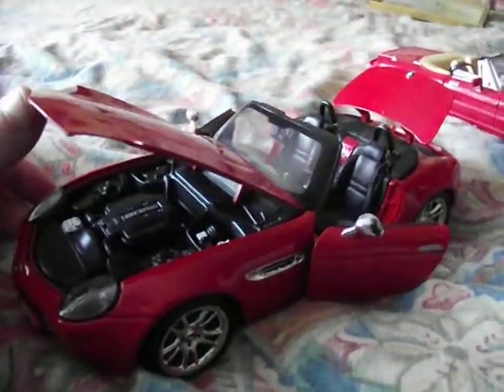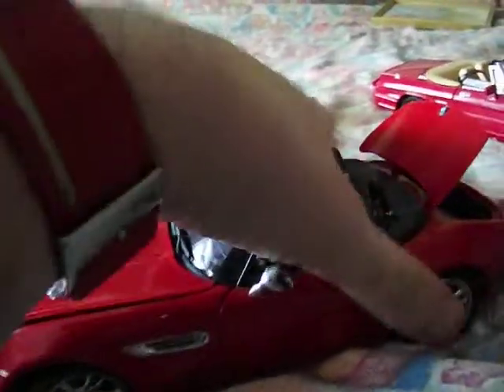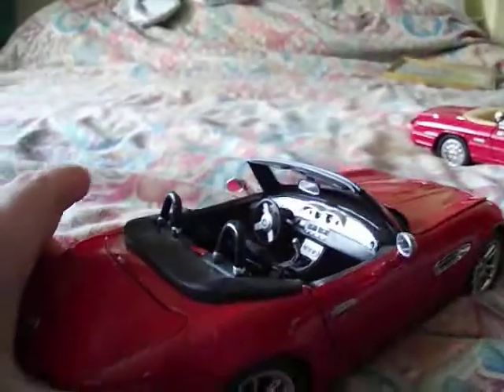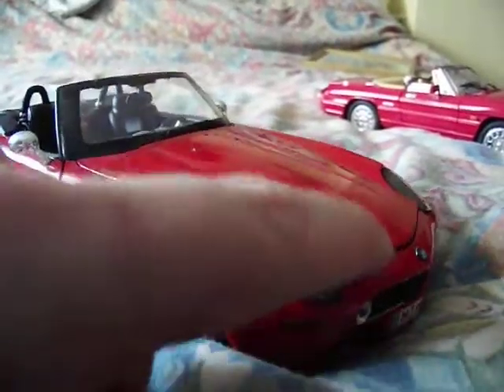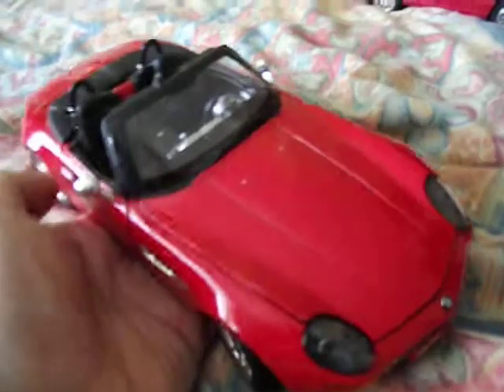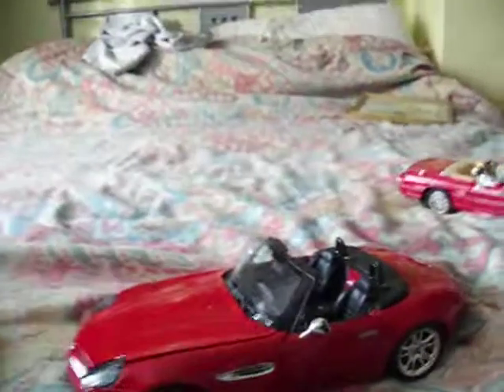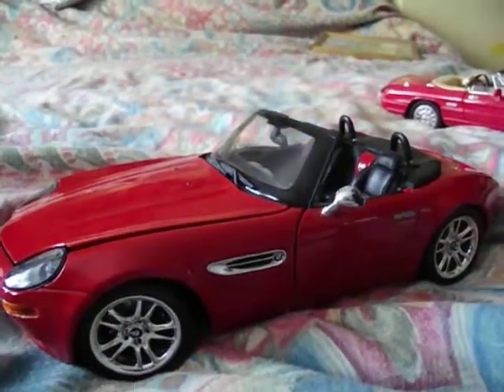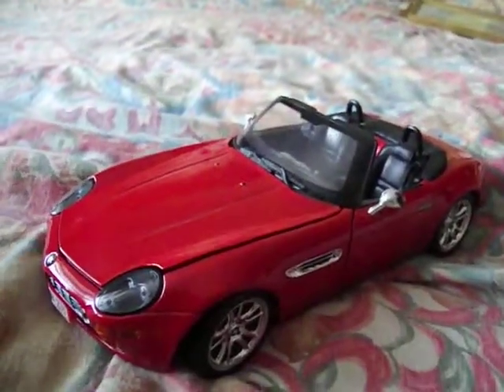maisto premier collection bmw z8 cabriolet roadster 1:18 diecast review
here is my review of a maisto model car of a bmw z8 cabriolet similar to one in james bond, this is a die-cast model in 1:18 scale has opening boot hood to show impressive engine opening doors a nice model only flaw is bonnet does not close fully